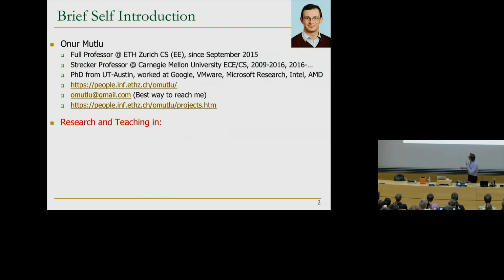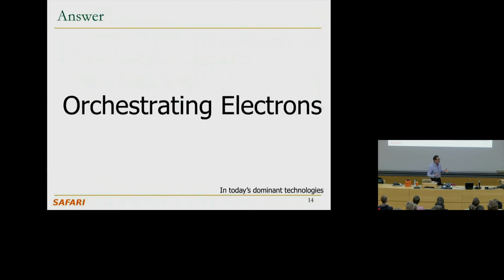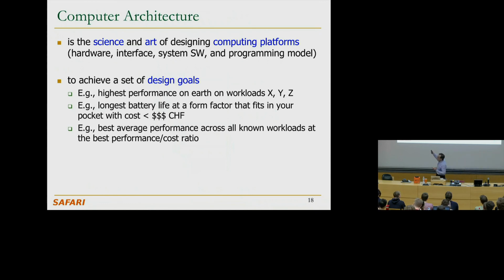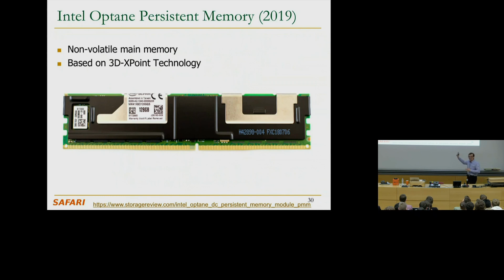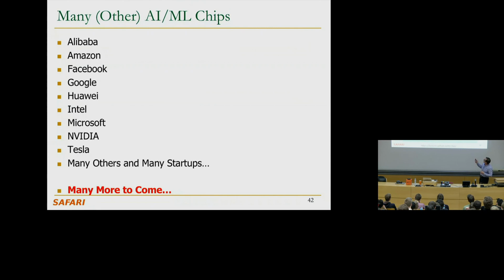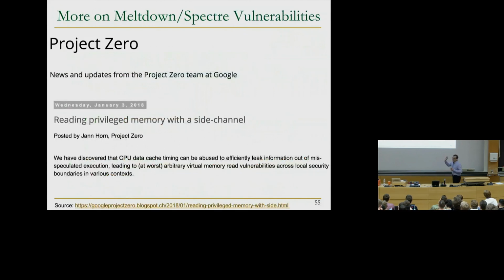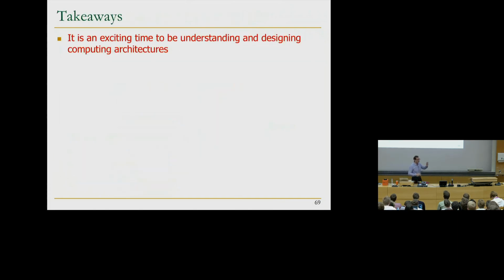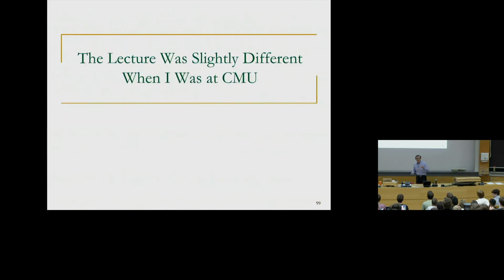Digital Design & Computer Architecture: Lecture 1: Introduction and Basics (ETH Zürich, Spring 2020)